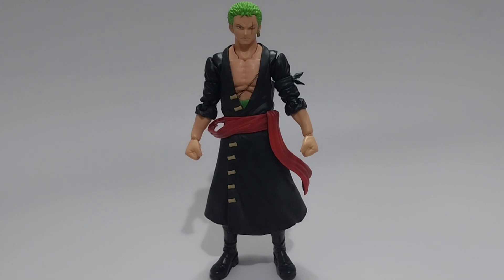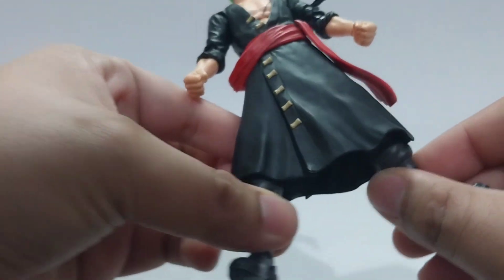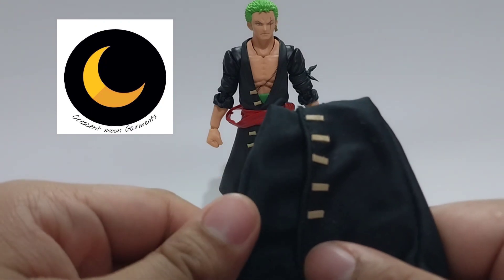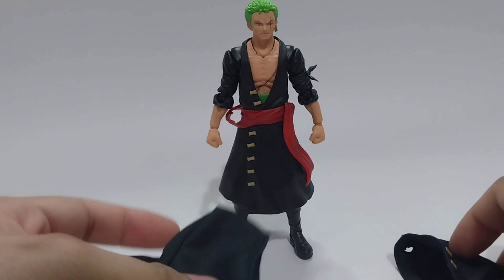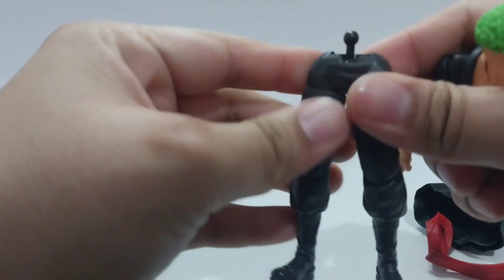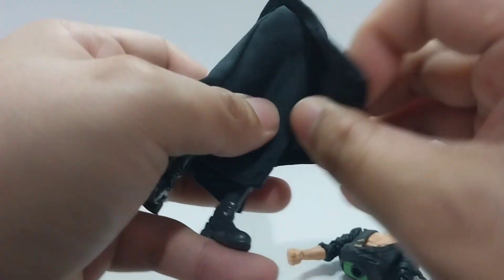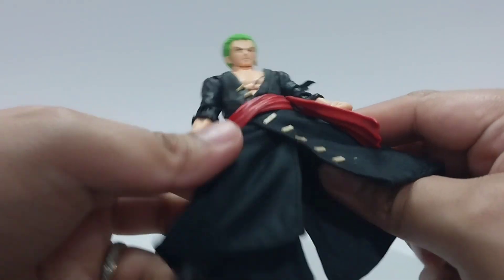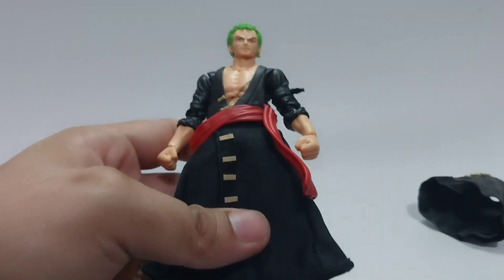Replacing the skirts for SHF Zoro for better poses